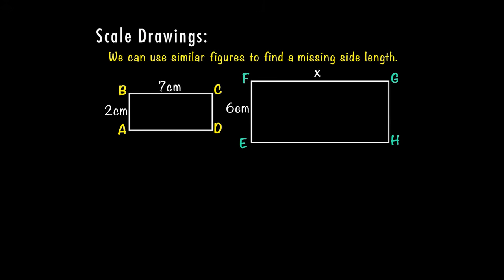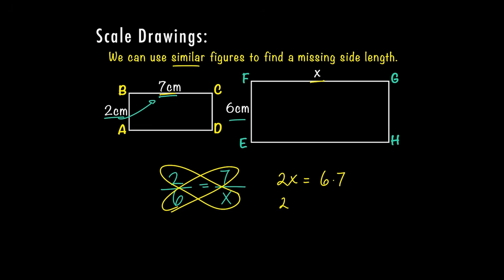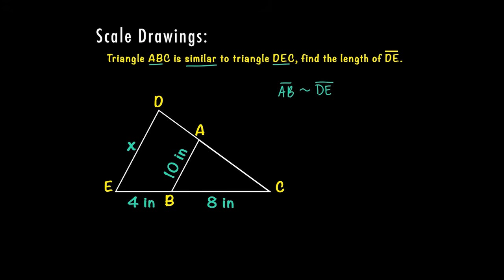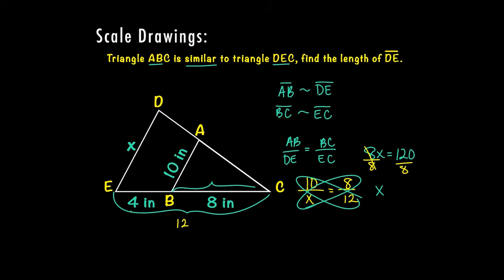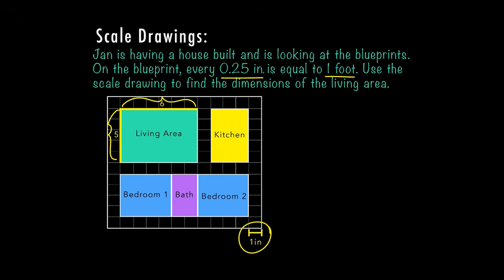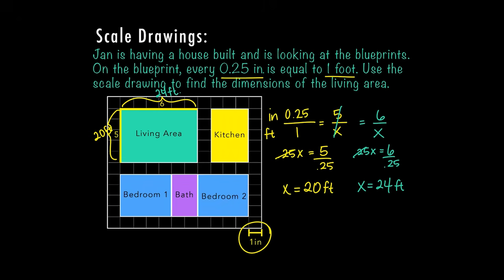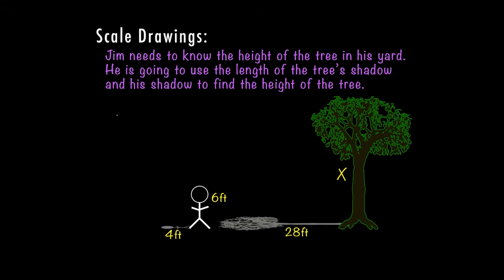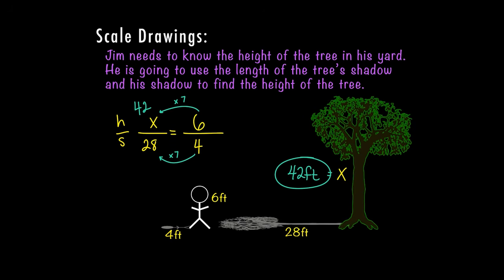Similar Figures & Scale Drawings | 7th Grade Math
Learn how similar figures connect to scale drawings and how to use scale factors in this 7th grade geometry and proportional reasoning lesson.

✏️ Topics covered:
• Scale factor explained
• Reading and creating scale drawings
• Solving real-world scale problems

TEKS 7.5C